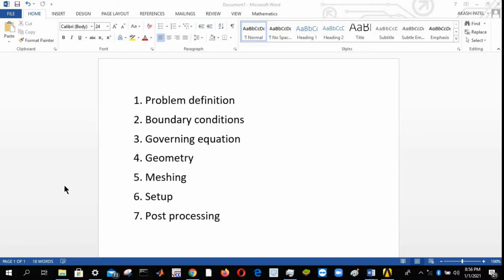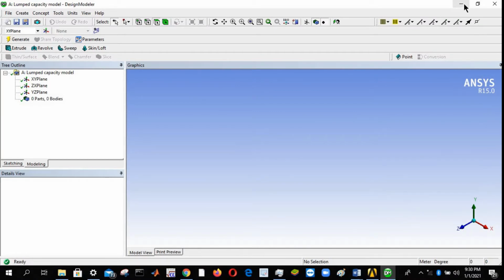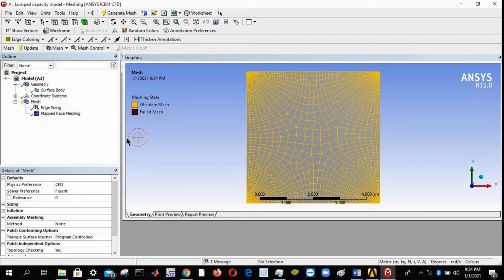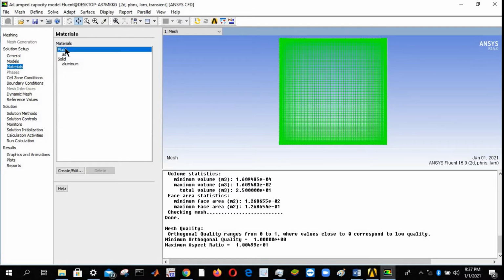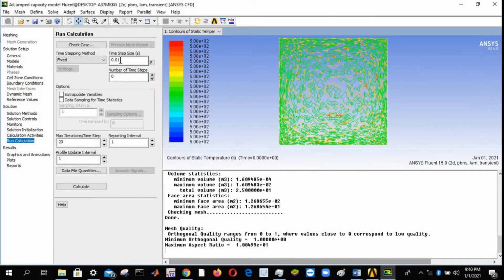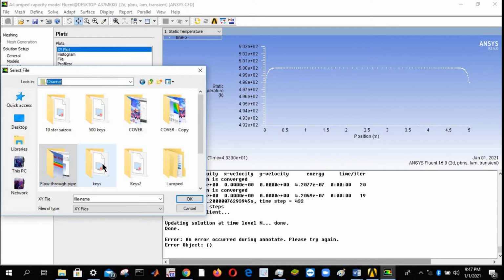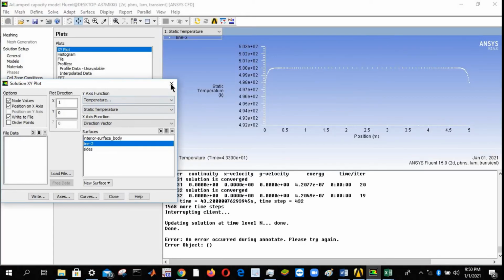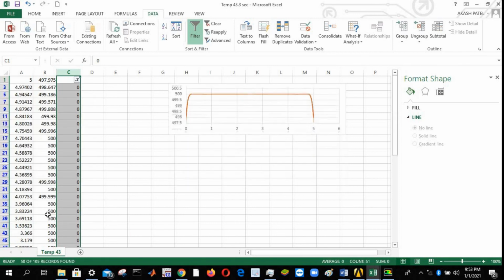Ansys Fluent basic tutorial: How to simulate transient lumped capacity model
Let's see how to do transient cfd analysis of lumped capacity model.